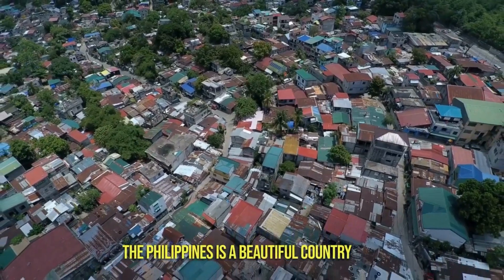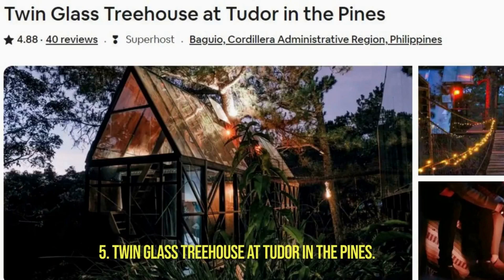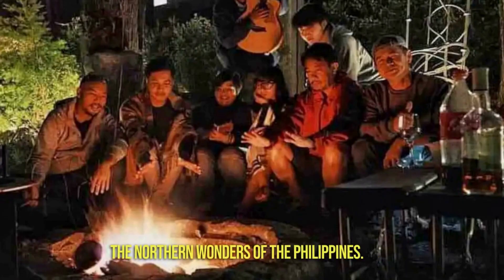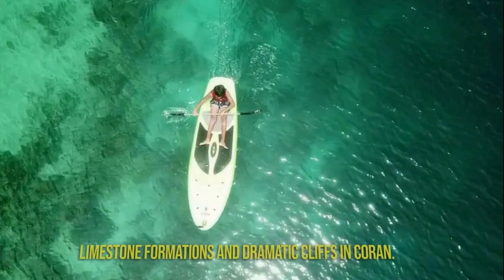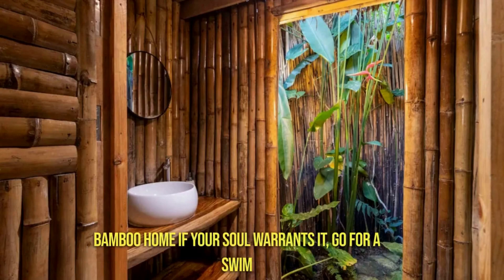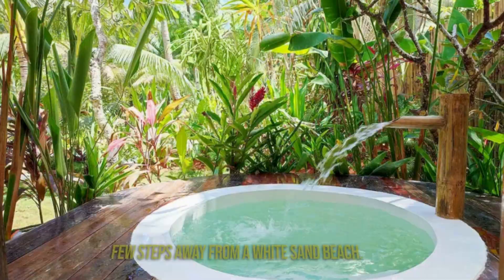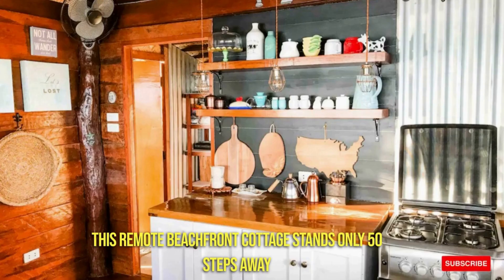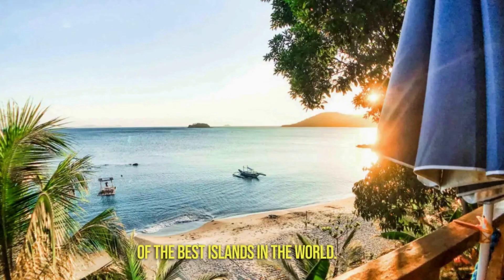Explore the Philippines in Style: 5 Highly-Rated Airbnb Stays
If you're planning a trip to the Philippines, you'll want to pay attention to these amazing accommodations that have been praised by guests from all over the world. From stunning views to unique designs, each of these Airbnb has something special to offer. Whether you're looking for a relaxing tropical getaway or a cultural experience, there's something for everyone on this list.

5. Twin Glass Treehouse at Tudor in the Pines
4. Floating Houseboat in Private Lagoon in Coran
2. The Bamboo House · Tropical Garden & Empty Beach
1. Romantic Beach Front Cottage in a Secluded Cove